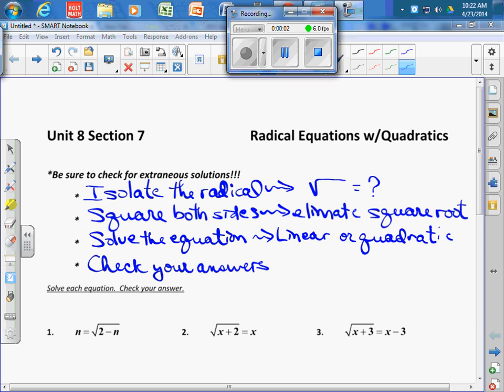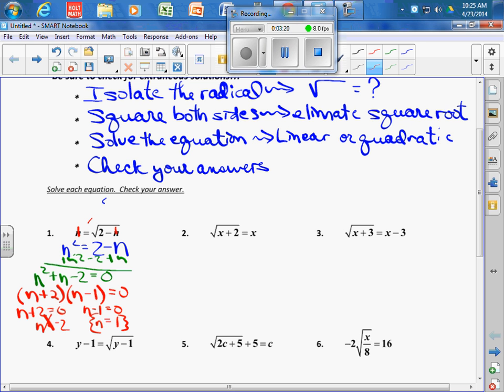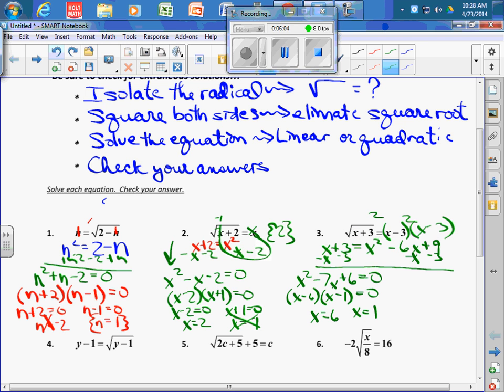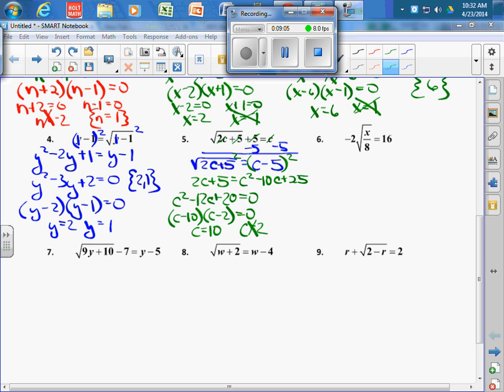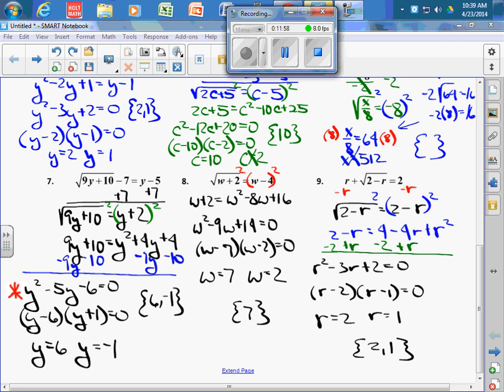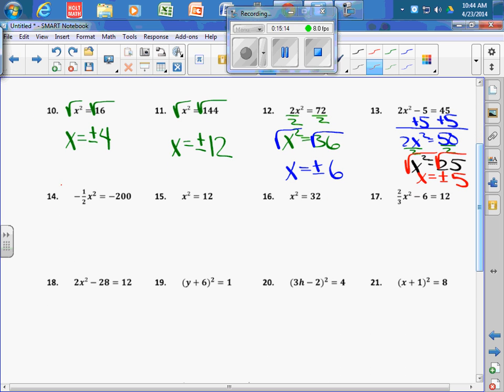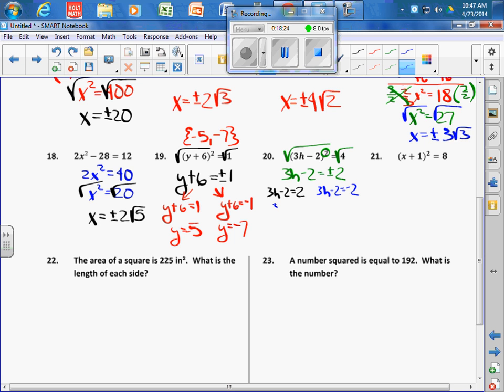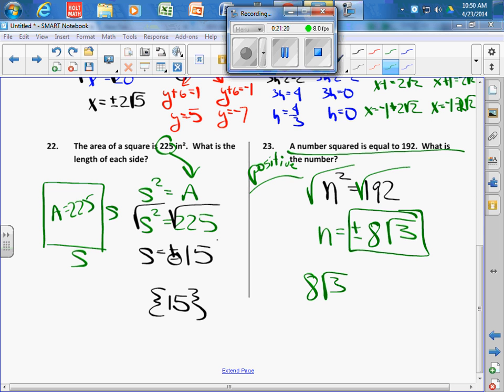Unit 8 Section 7 Radical Equations w Quadratics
This video shows how to solve a RADICAL EQUATION when the equation turns out to be quadratic.